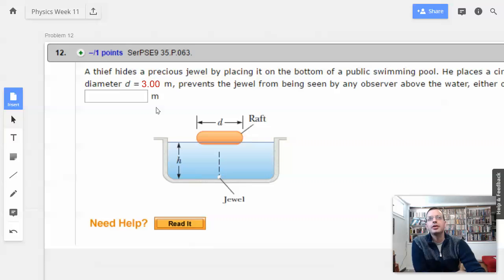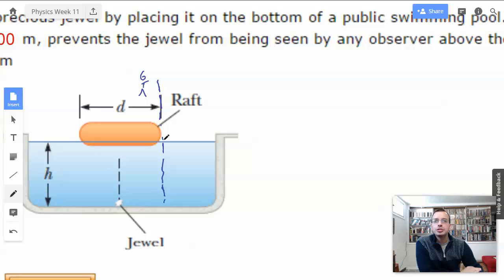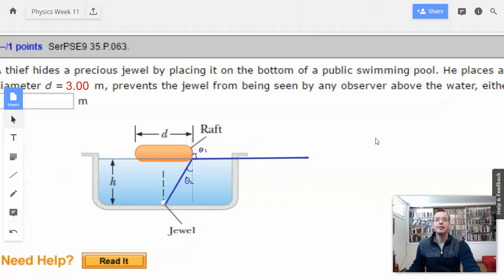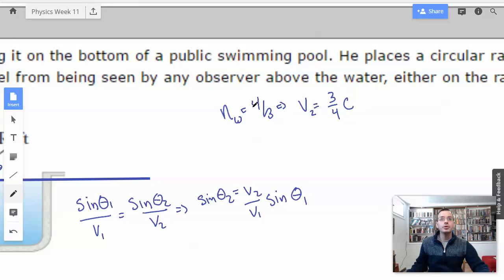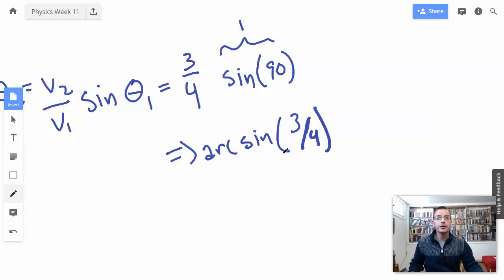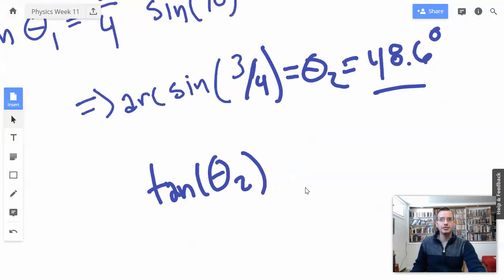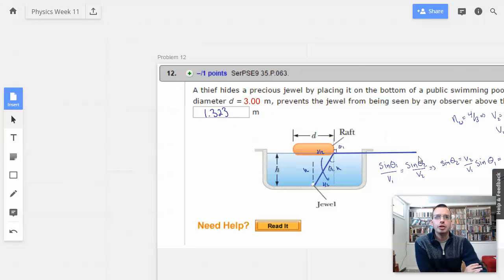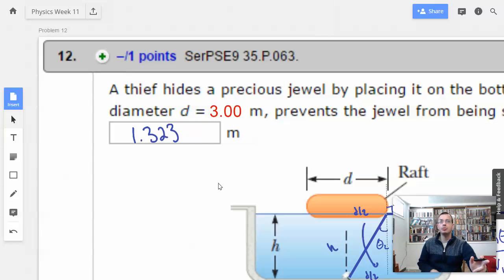Week 11 Problem 12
A thief hides a precious jewel by placing it on the bottom of a public swimming pool. He places a circular raft on the surface of the water directly above and centered over the jewel as shown in the figure below. The surface of the water is calm. The raft, of
diameter d = m, prevents the jewel from being seen by any observer above the water, either on the raft or on the side of the pool. What is the maximum depth h of the pool for the jewel to remain unseen?